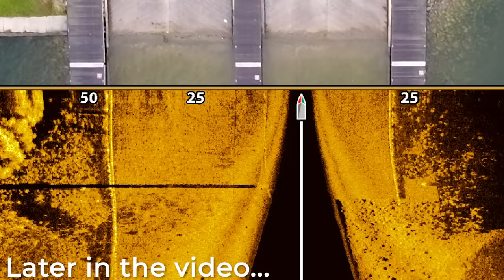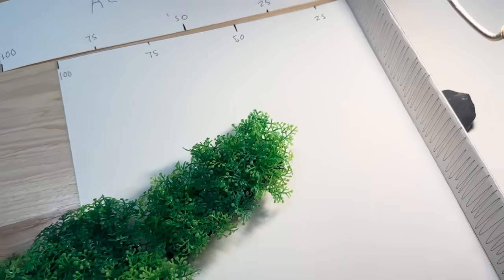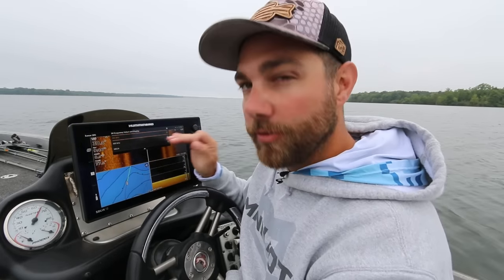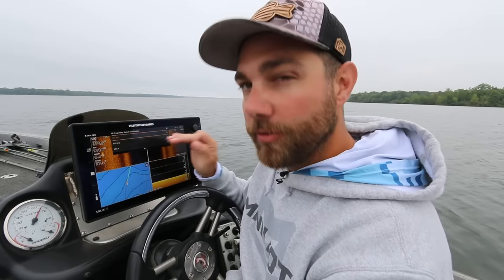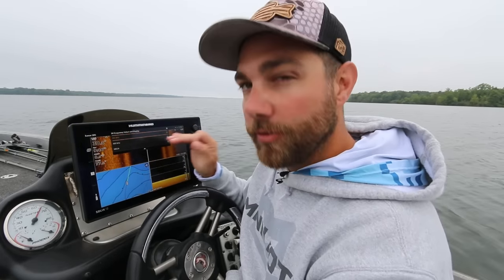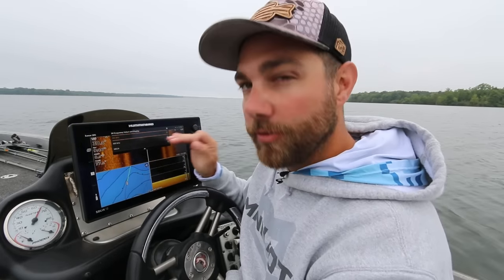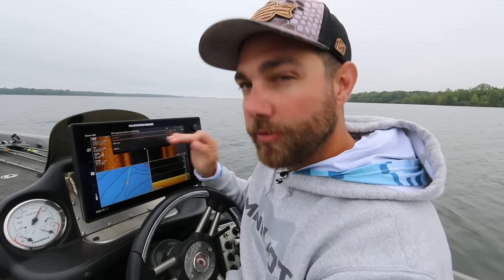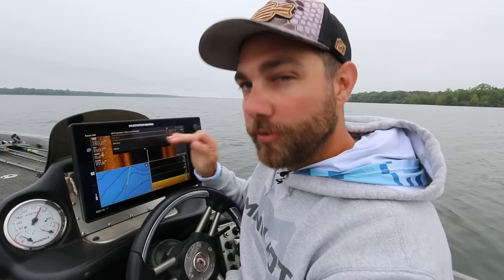What A WINNING Spot Looks Like // Side Imaging CRASH COURSE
Side imaging is not a new technology but still many people don't know how to use it. Here is my complete crash course on it!

00:00 - Side Imaging Intro
01:00 - How Side Imaging Works
04:00 - The Biggest Side Imaging Mistake
06:04 - Speed & Settings
09:26 - Side Imaging Translation

When it comes to bass fishing, one of the best pieces of technology an angler can learn to master is Side Imaging. It will help you to located fish extremely well and cover a ton of water. In this video I will go through everything that I know about side imaging as well as show you some Humminbird side imaging pictures of winning schools of bass.